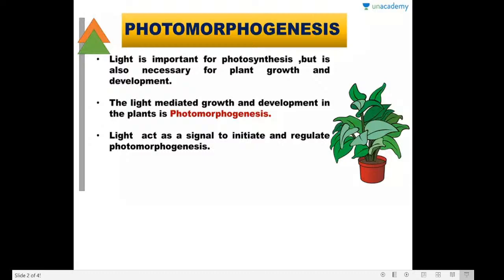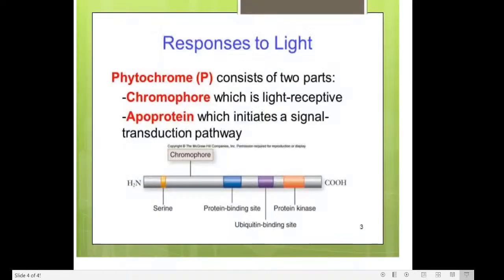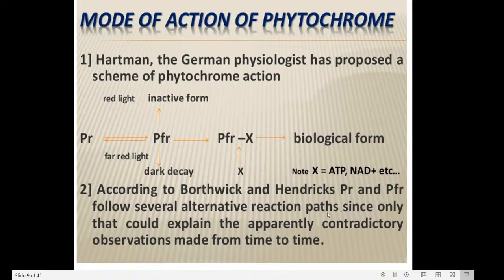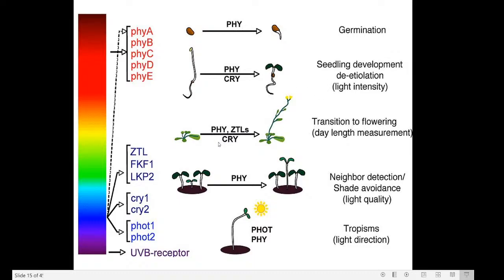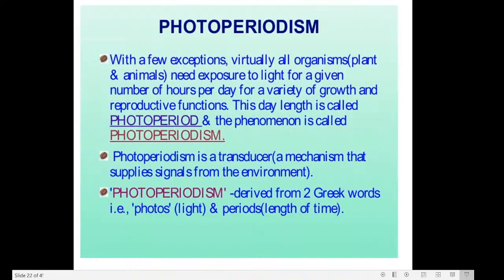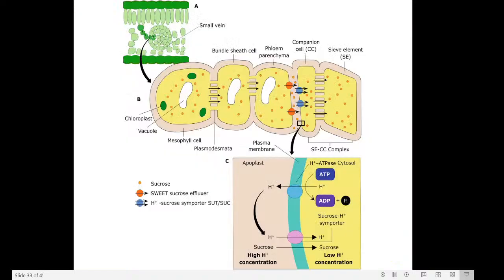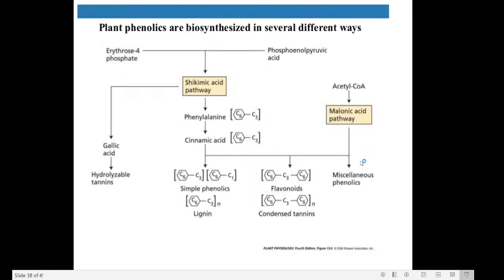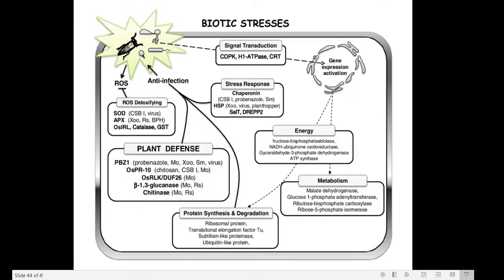Day 21 | Unit 6 - PLANT SYSTEM PHYSIOLOGY continuation | I CAN CLEAR CSIR NET EXAM | June 2020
I'm welcoming you all to the 21st Day of this new initiative target towards 1 month journey on cracking/ clearing CSIR NET EXAM. Here we gonna discuss and learn together about the various aspects of the CSIR NET EXAMINATION. I'm MISS. SUGUMARI VALLINAYAGAM M.Tech Biotechnology (Ph.D) Researcher/Educator, your tutor.

In this video we gonna see about the Unit 6- SYSTEM PHYSIOLOGY - PLANT

Date: 17/06/2020